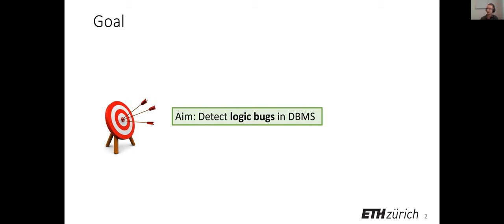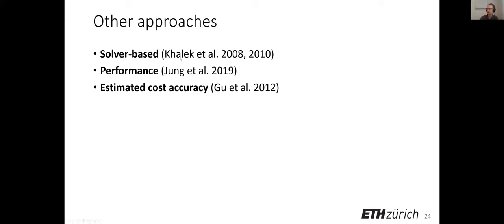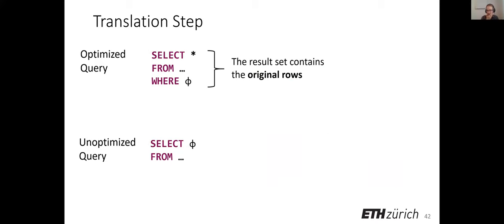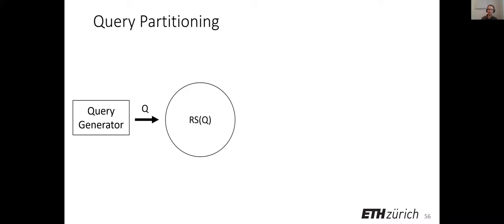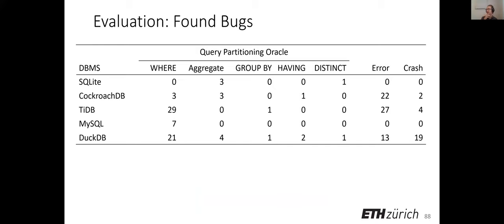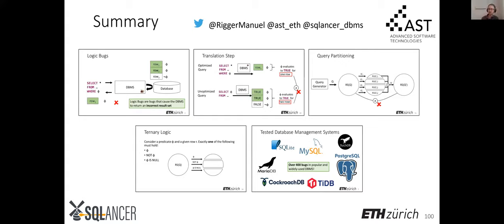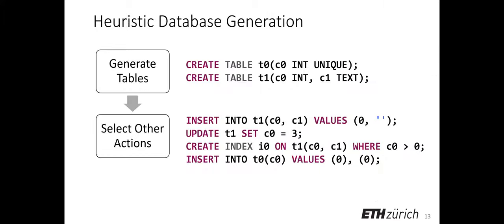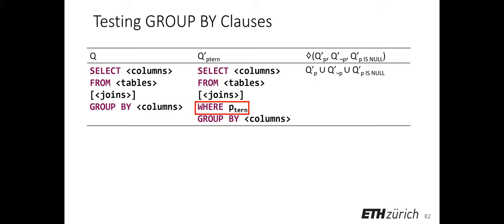Manuel Rigger - Finding Logical Bugs In Database Management Systems